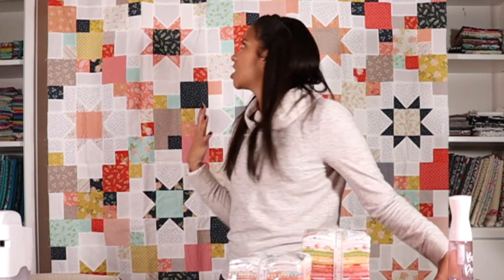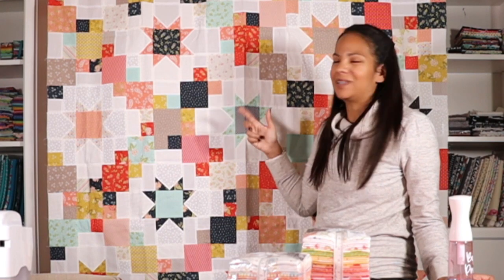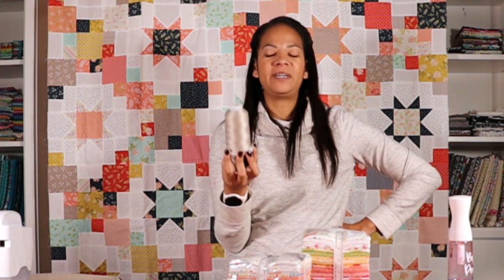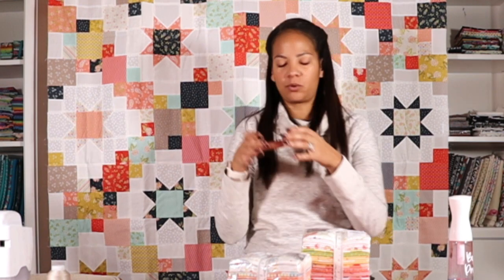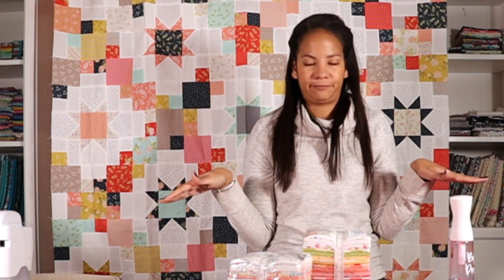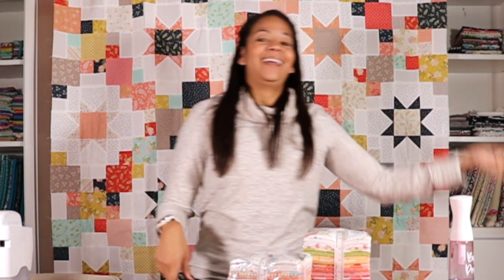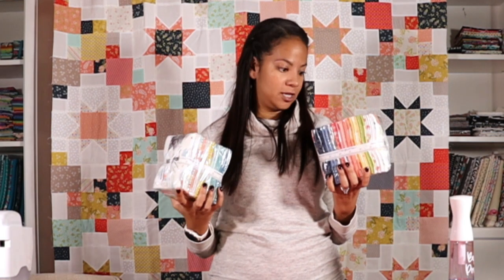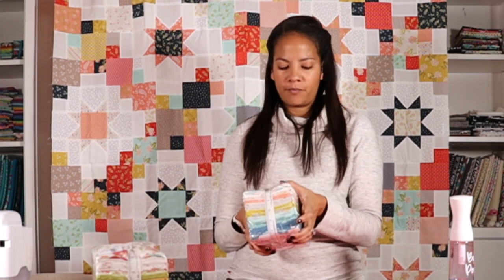S3E8 Quilt Market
In this episode I'm recapping my trip to International Quilt Market 2023 in Houston, TX.

Designer: Cluck cluck sew
Fabric: Happy Days by Sheri and Chelsi
Layer cake friendly

So I thought I’d recap the new things I saw, products that I’m really excited about, fabric lines that I’m drooling over, and some really gorgeous quilts that were on display in the show.

 and thread organization

Kaffe Fassett

Project bags (moon garden)- I will update with links when they are available, that's how new this stuff is!